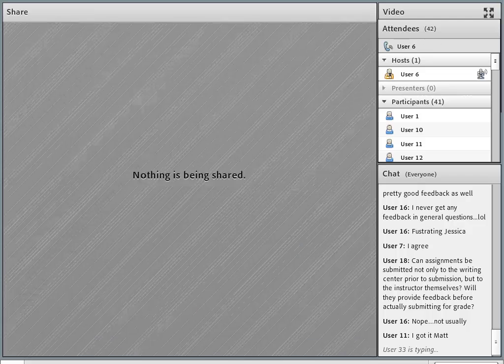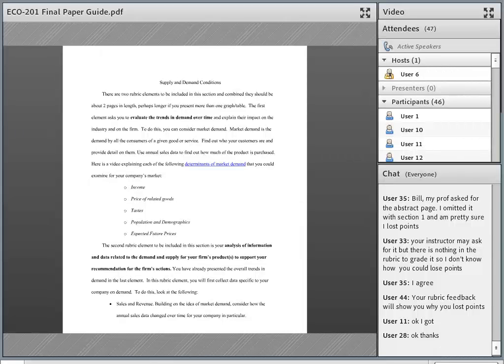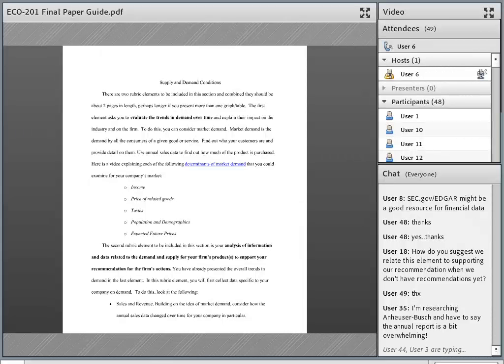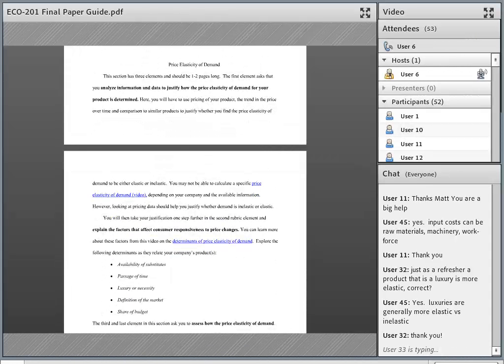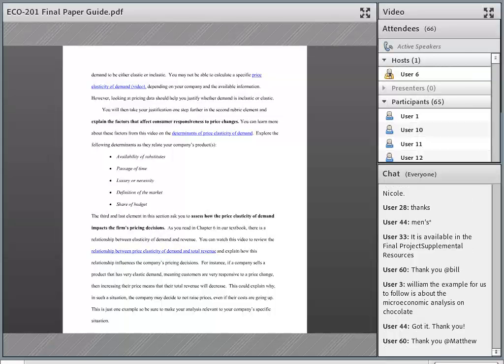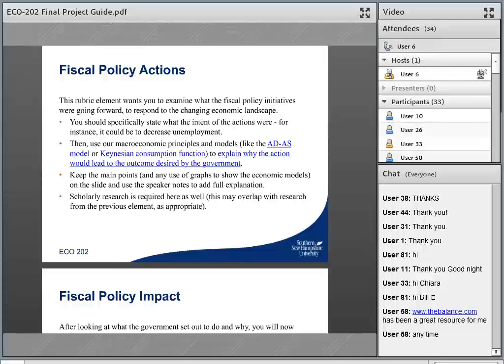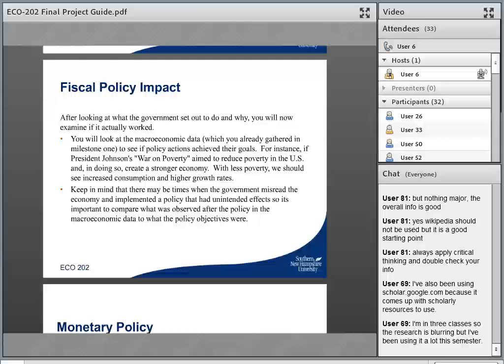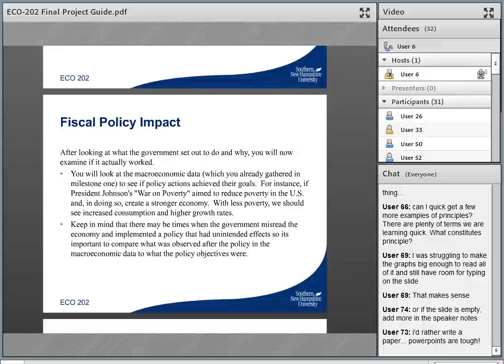ECO Live Chat 2017 Milestone Two 17EW6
ECO-202 starts at the 35:00 minute mark